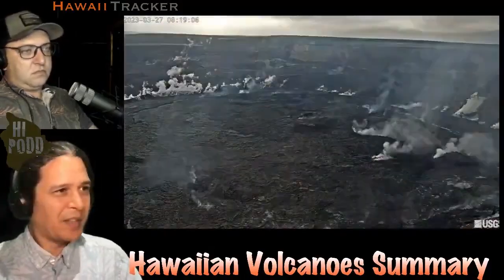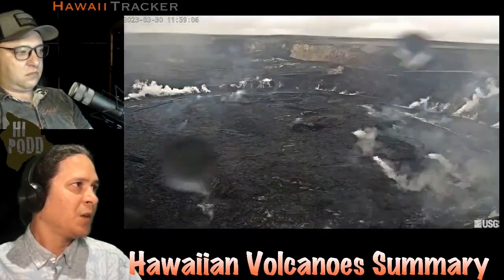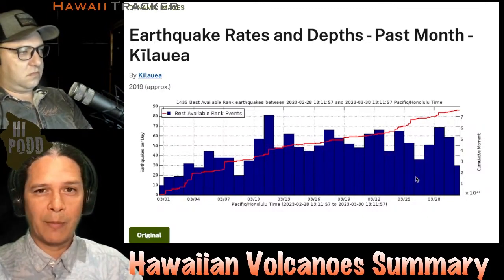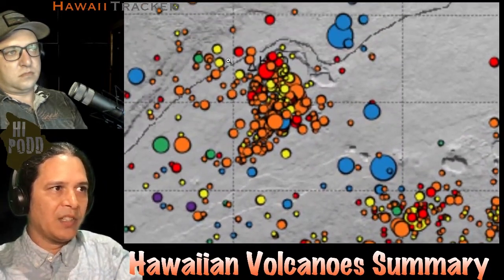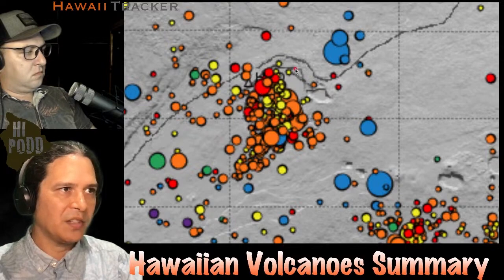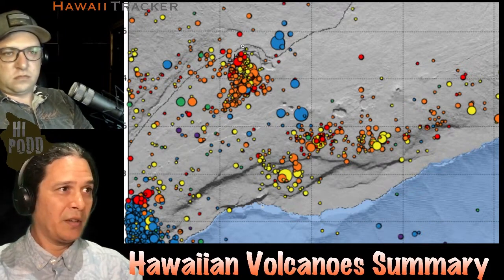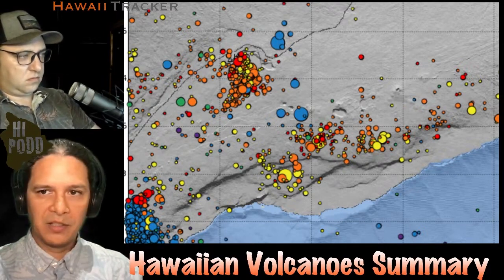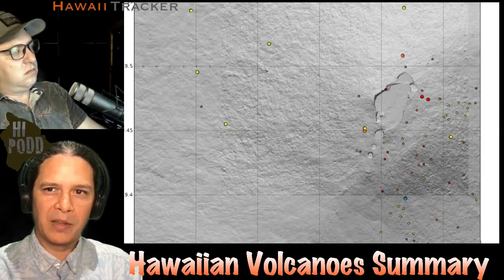Weekly Quick Update - Kīlauea Recharging Underground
Kīlauea has had no surface activity for 3 weeks, but seismic signals at the summit suggest magma is building up. Earthquake rates are higher than last month, but there's no sign of magma movement in the rift zones, and no extra concern for locals. Gas output is low, but vog still appears in nearby communities. Recent seismic activity near Maunaloa last week was a tectonic adjustment of its southeast flank.